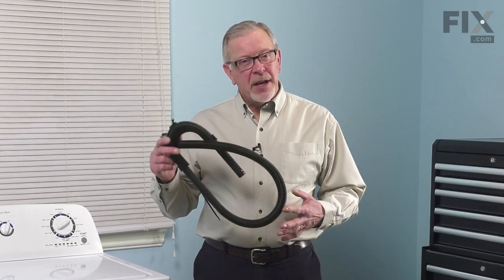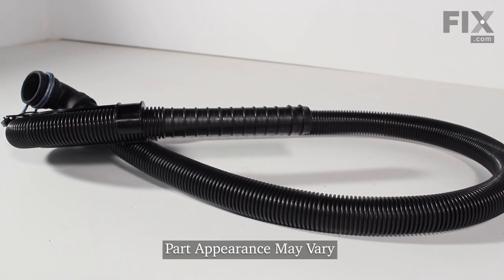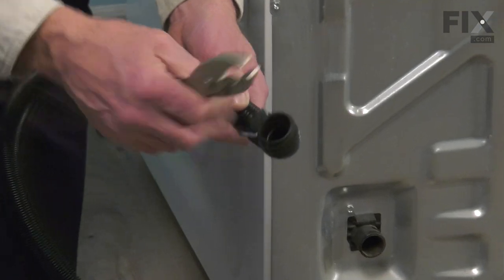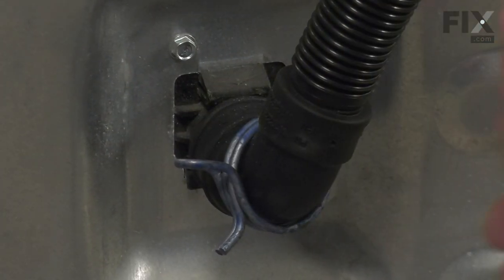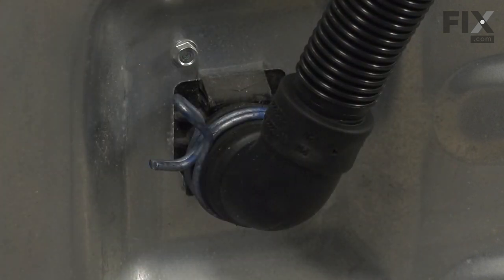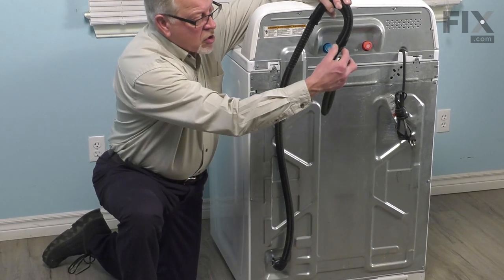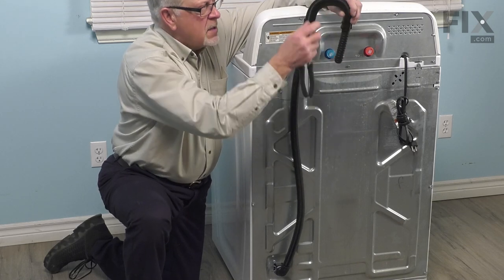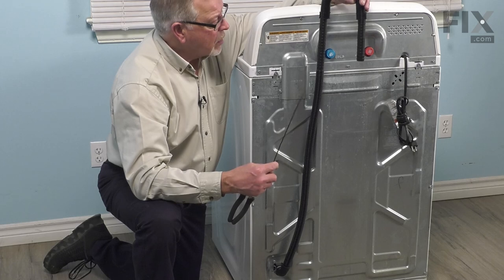Whirlpool Washer Repair - How to Replace the Drain Hose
Need help replacing the Drain Hose (Part # W11244231) in your Whirlpool Washer? Watch this how-to video with simple, step-by-step instructions for a successful DIY repair.

Why you might need to replace the Drain Hose:
1. Leaking

What tools you need for this repair:
• pliers

The information in this video is specific to Whirlpool, Maytag, Kenmore, Amana, Crosley, Inglis, Admiral, and Roper Washers. To find a Drain Hose specific to your model Washer, or to use our helpful model number locator,

Fix.com is committed to providing you with high-quality parts, quickly and easily. Find out more about our fast shipping and interacti